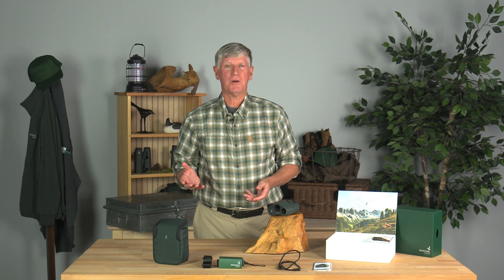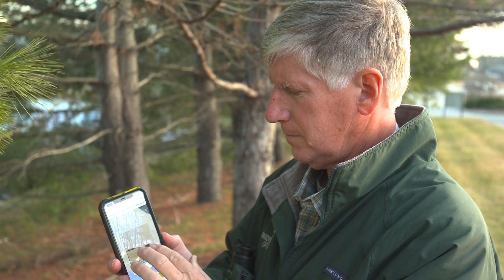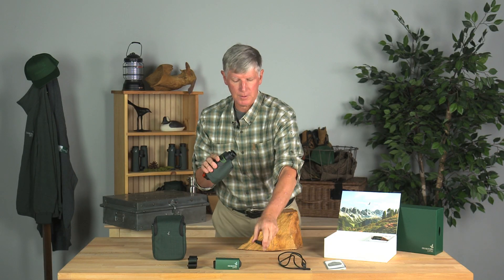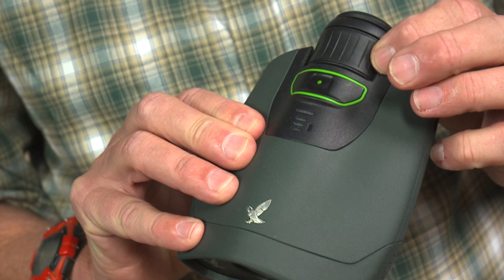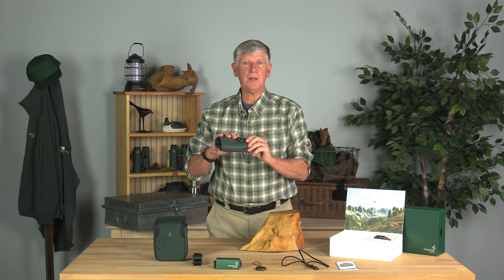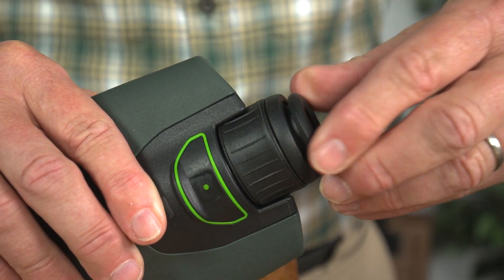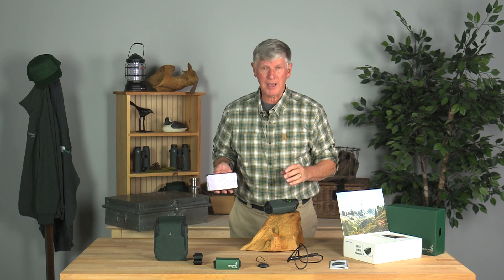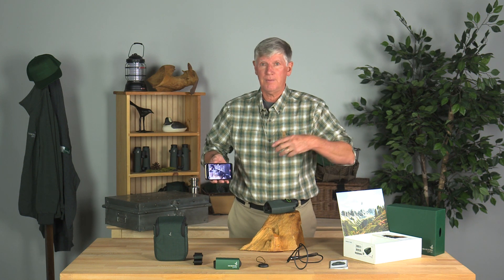SWAROVSKI OPTIK - digitalguide: HOW TO USE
DOCUMENT. IDENTIFY. SHARE.

The dG by SWAROVSKI OPTIK is the first optical device with automatic animal identification. Discovering nature has never been easier. Treasure precious moments and share the joy.

This video teaches you how to
- set up your dG,
- capture your sightings,
- identify birds with the Merlin Bird ID App, and
- share your discoveries with others.

STAY CURIOUS.

For the love of nature. SEE THE UNSEEN.